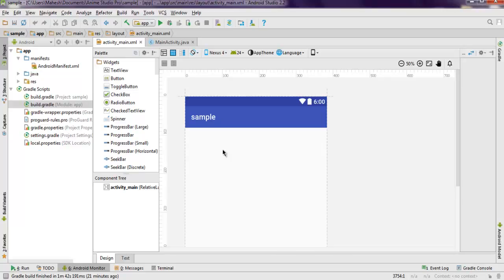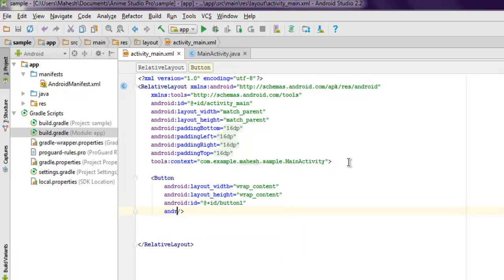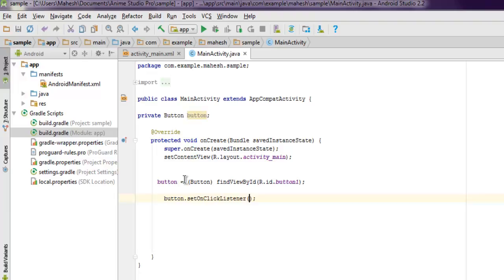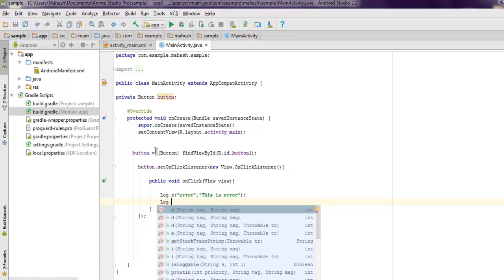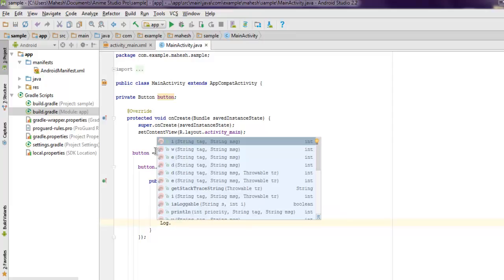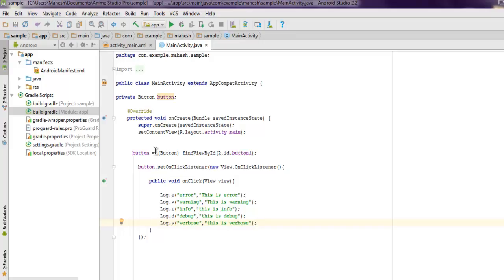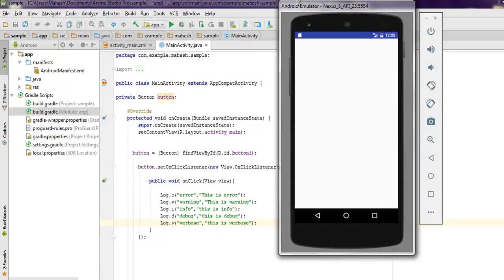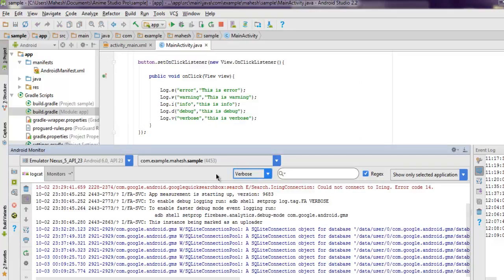Android Logging Example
Learn how to use logging in Android.